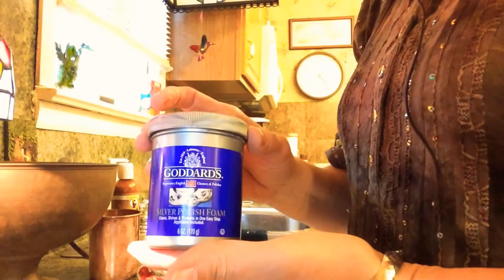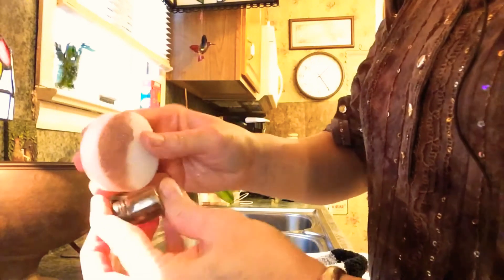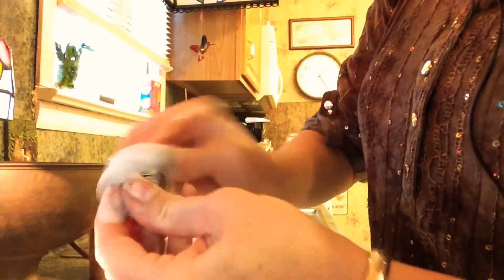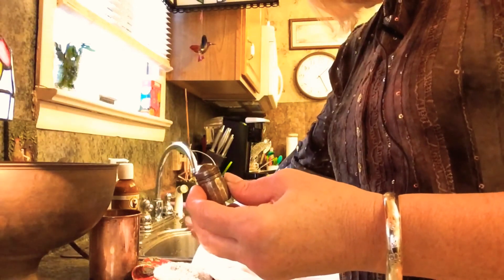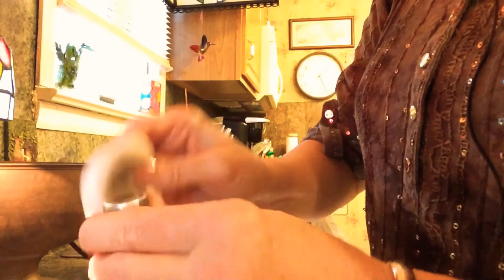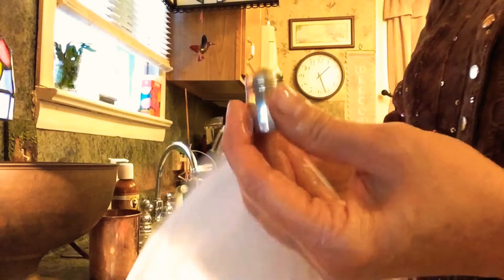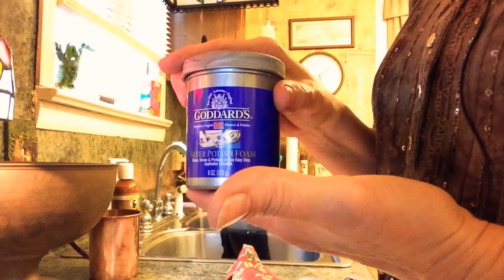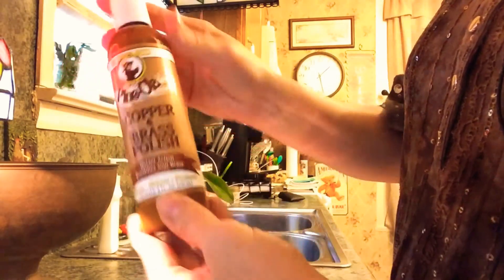Cleaning silver and copper.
Nancy tries 2 new products ...Goddard’s silver cleaner and Howard’s copper and brass cleaner.

🌿MAILING ADDRESS🌿
Kentucky Garden Gal
404 E Cedar St.
Franklin, KY
42134